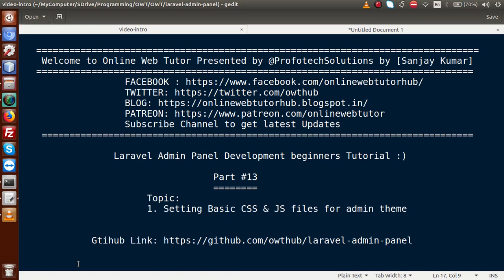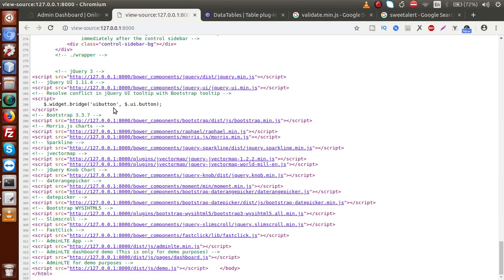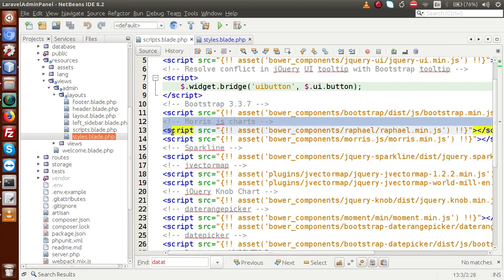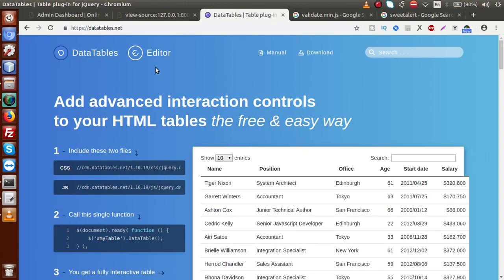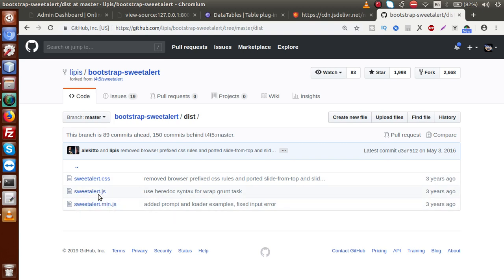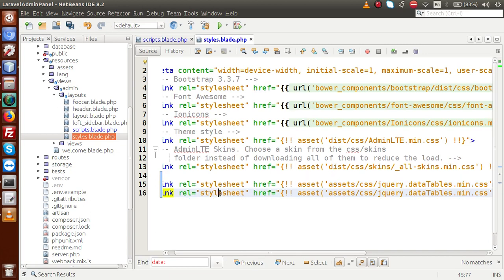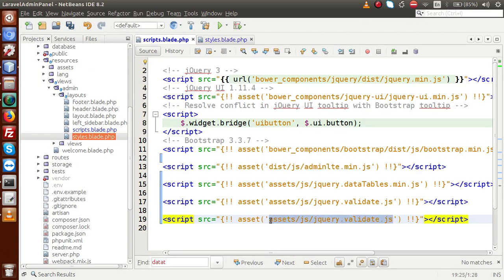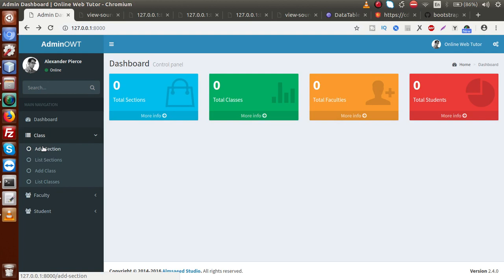Laravel Admin Panel Development beginners Tutorial(#13) Filter & use correct CSS and JS files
FILTER AND USE CSS AND JS FILES IN ADMIN PANEL